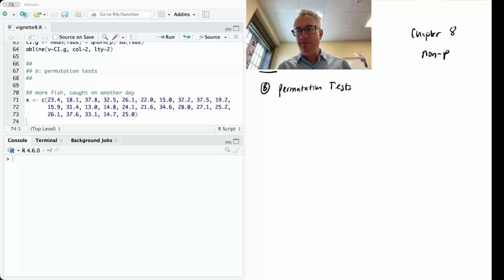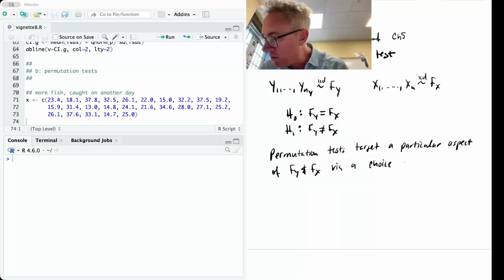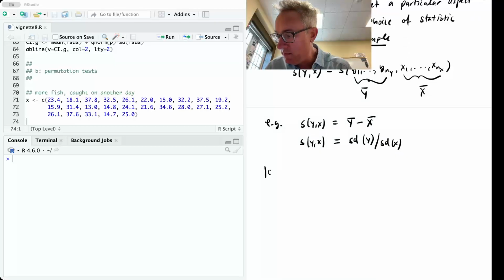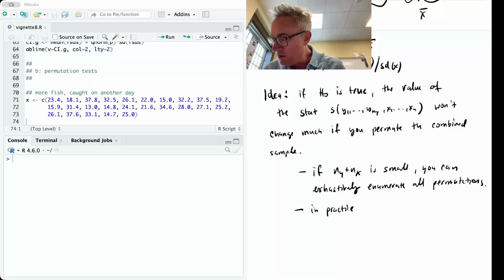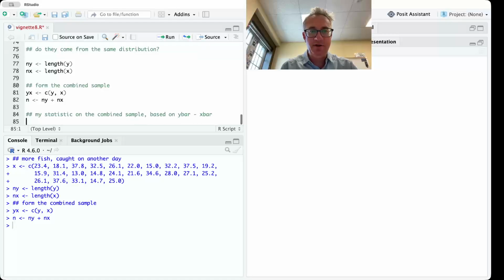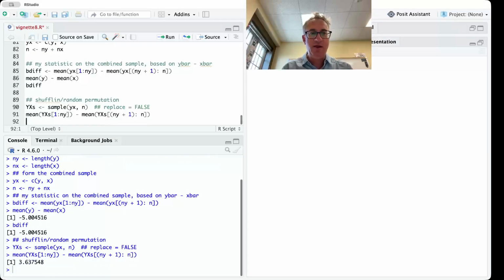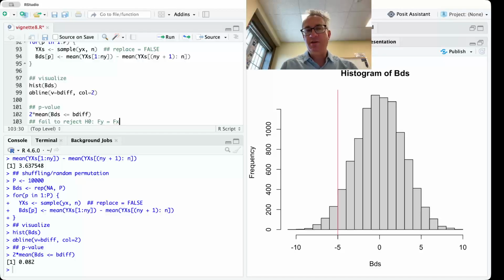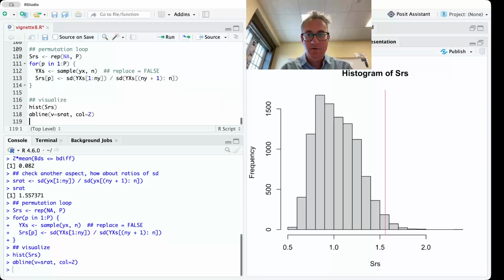Monty the Hipp0 : Chapter 8 Vignette, part B: Permutation Test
Two-sample nonparametric testing with the Permutation Test